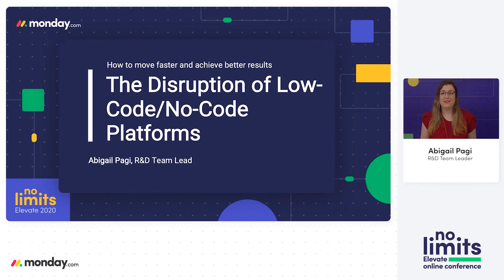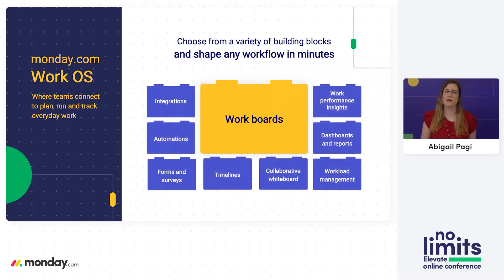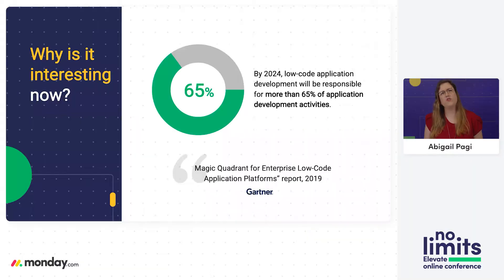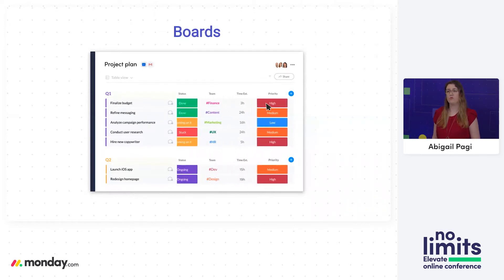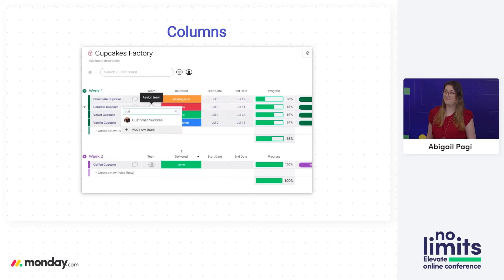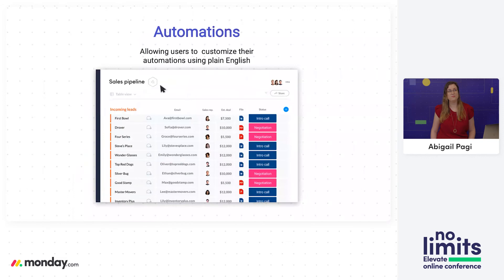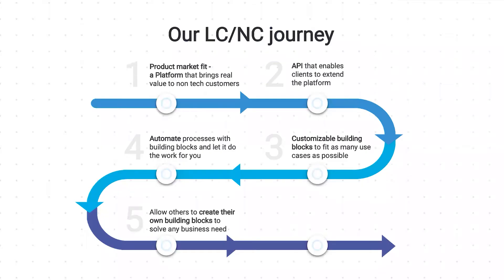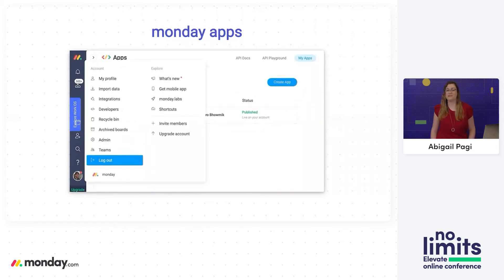Elevate 2020 | The disruption of low-Code/no-code platforms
Why it’s good for the business, market trends, and challenges in opening up an existing platform for external developers.